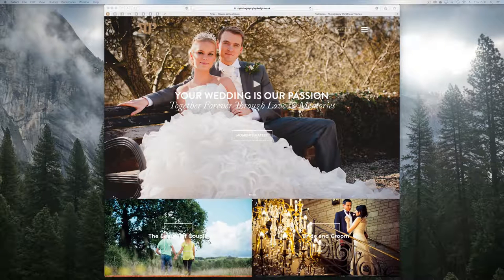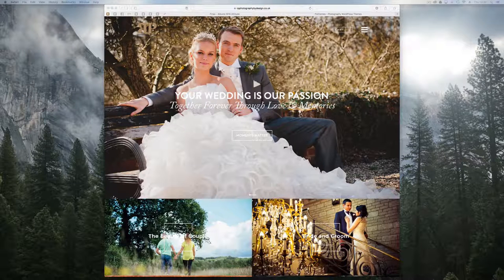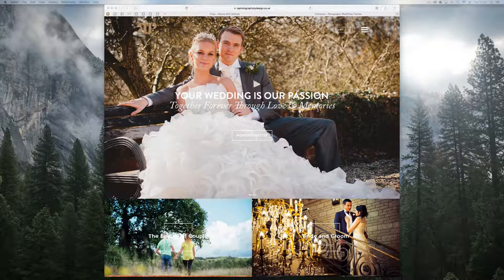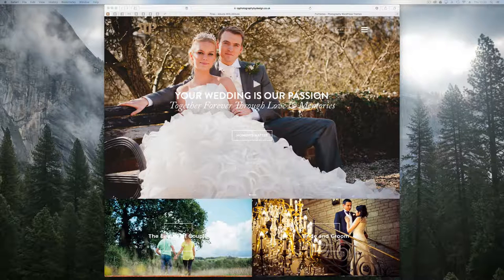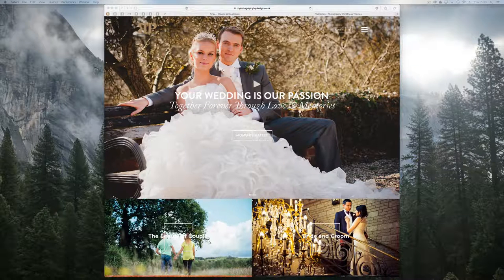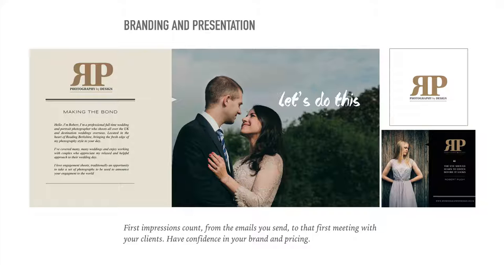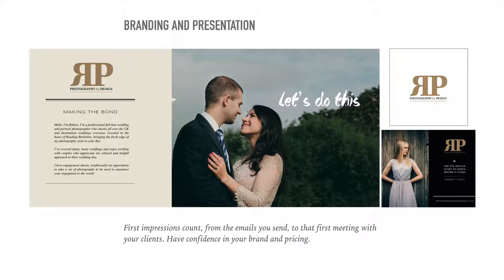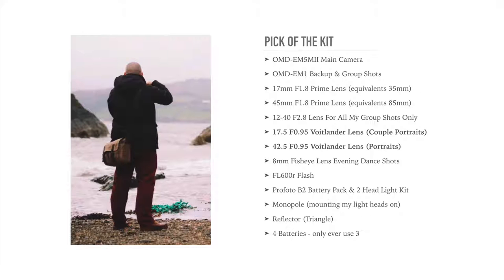The Art Of Wedding Photography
Short presentation on what I feel is important to a successful wedding photography business. I'll start with a brief overview of the importance of branding then followed by the essential Kit I use on the wedding day. I’ll also cover techniques and essential shots from the day.